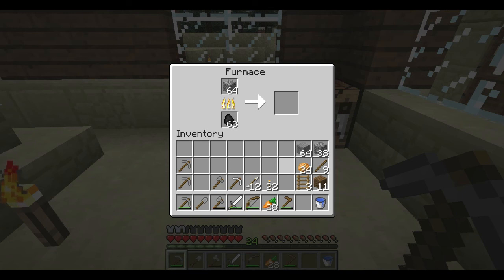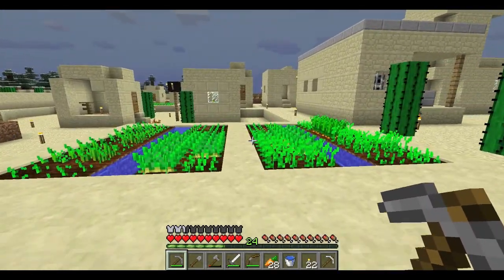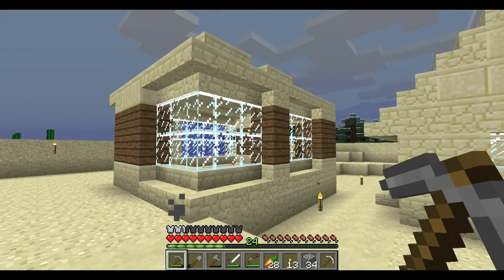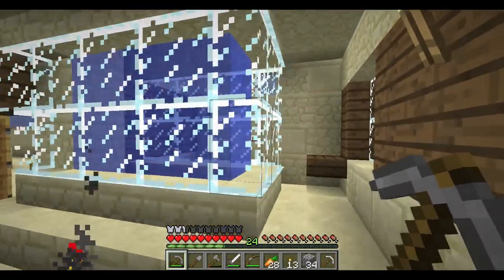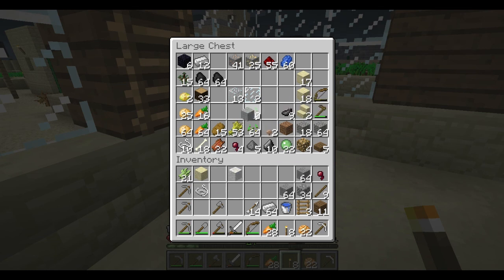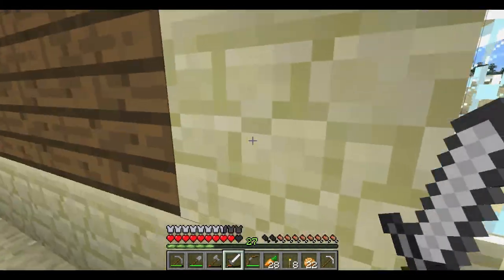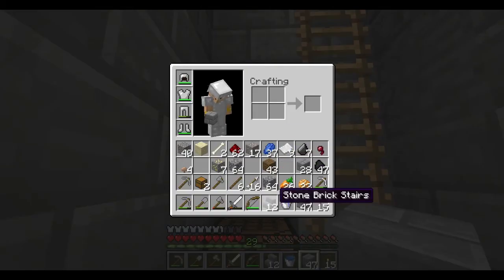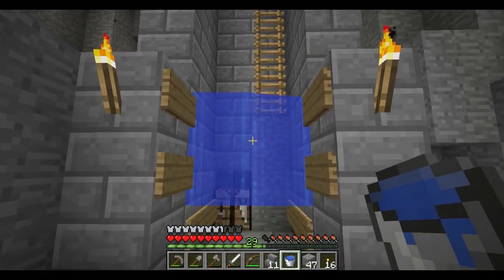Minecraft - Episode 2 - No Place Like Home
Episode 2 - Explore our village a bit and begin construction on our branch mine.